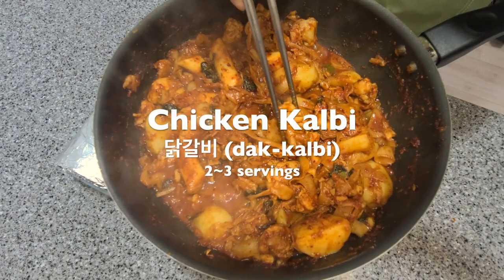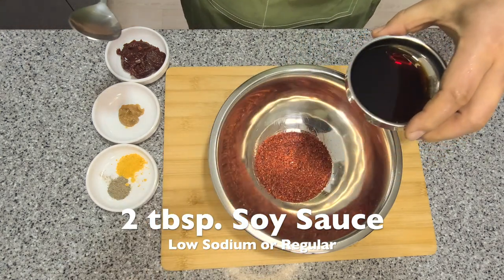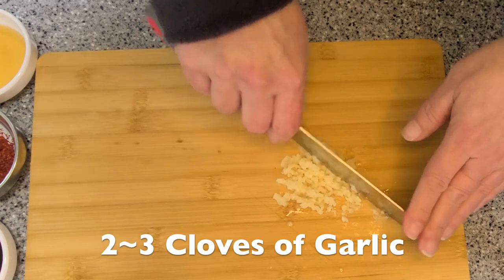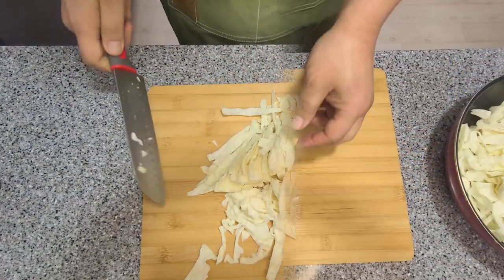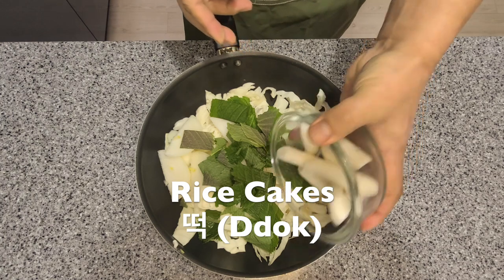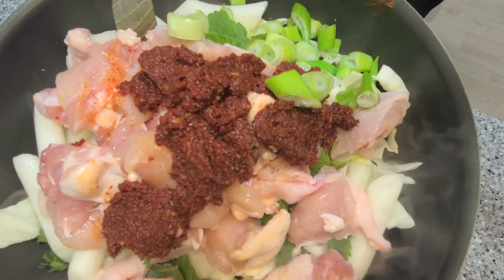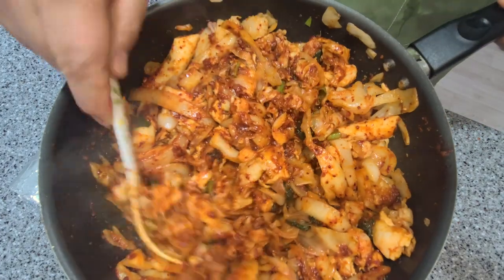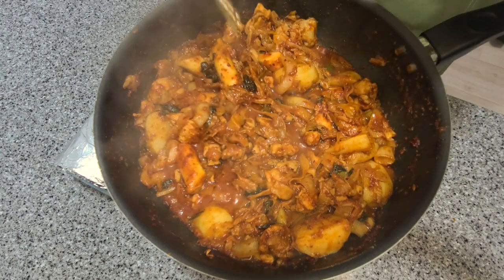Spice Up Your Day: Irresistible Dakgalbi 닭갈비 Recipe for Flavor Explosion!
🌶️ Prepare your taste buds for a fiery dance with our mouthwatering 닭갈비 (Dakgalbi) recipe! 🔥 Transform ordinary chicken into a symphony of flavors with this Korean favorite that's as easy to make as it is delicious. 🍗🌿 Join us in the kitchen as we unveil the secrets to a perfect balance of sweet, savory, and spicy – creating a dish that'll make your heart and taste buds sing! 🔔🍲

📘 Ingredients

1.5lbs / 600-700g boneless cut up Chicken
2 small potatoes or 1 large / 1 sweet potato
10 Perilla Leaves (Sesame Leaves) 깻잎 (Kkaen-ip)
1 Cup of Rice Cake (optional)
1/3 Cup of Korean Chili Flake (mild or hot)
2 tbsp. Low Sodium or Regular Soy Sauce
1 tsp. Pepper
1 tsp. Yellow Curry Powder (optional)
1tsp. Soy Bean Paste (Doen-jang 된장)
2 tbsp. Red Chili Paste (Go-chu-jang 고추장) mild or spicy.
2 - 3 cloves of Garlic
1/4 Head of Cabbage
1 medium Onion

📗 Directions

- Boil water and cook potatoes that you've sliced up.
- In a bowl, add Chili Flakes, Soy Sauce, Pepper, Yellow Curry Powder, Soy Bean Paste, Red Chili Paste, and Garlic then mix well.
- Grab a large frying pan and add a dash of oil.
- Slice up the cabbage and place it in the pan.
- Add rice cakes if using.
- Slice up your onion and place it in the pan.
- Slice up your perilla leaves and place them in the pan.
- Add chicken pieces on the top.
- Add the seasoning mix on the top.
- Cook for about 8 minutes stirring occasionally until chicken is cooked.
- Then add boiled potatoes and cook for another 2 minutes.
- Optional: You can add Pizza Cheese or Noodles if you like.
- Eat by itself or with an array of leafy green with sliced raw garlic.